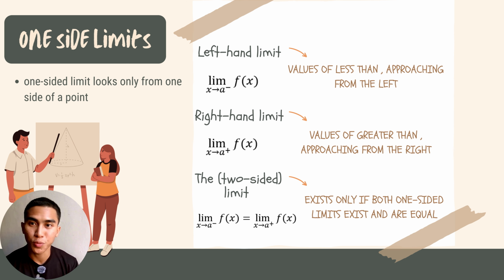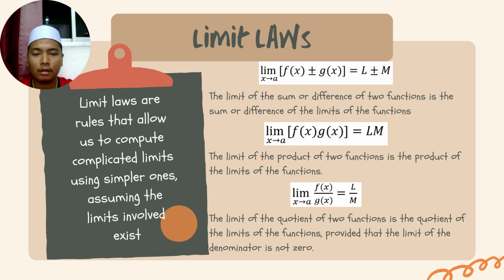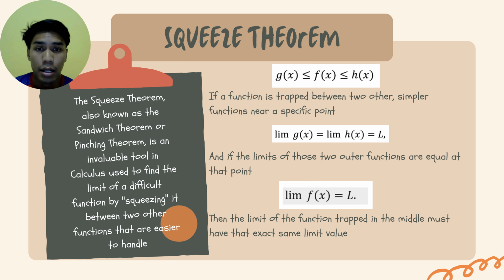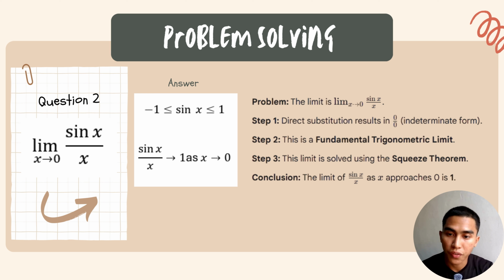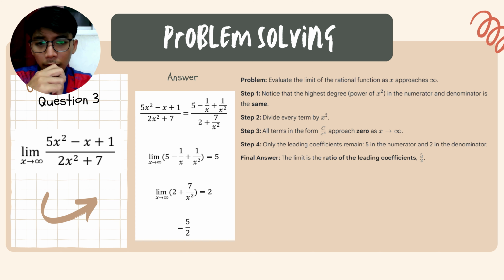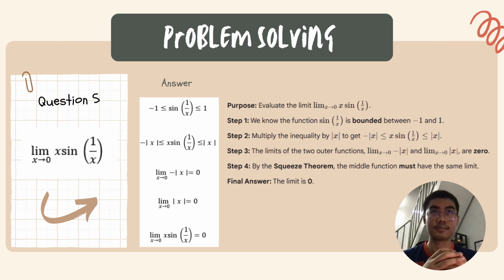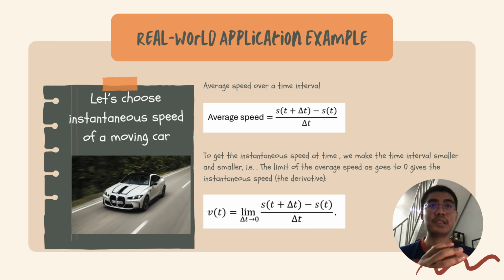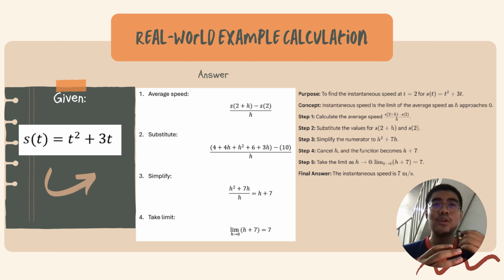GROUP ASSIGMENT ON LIMITS